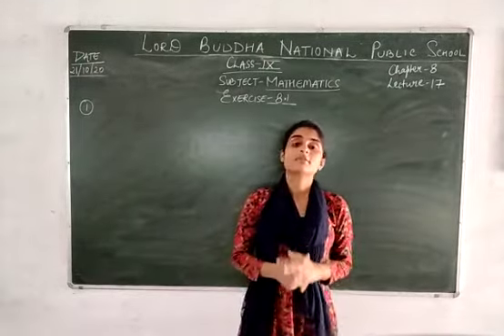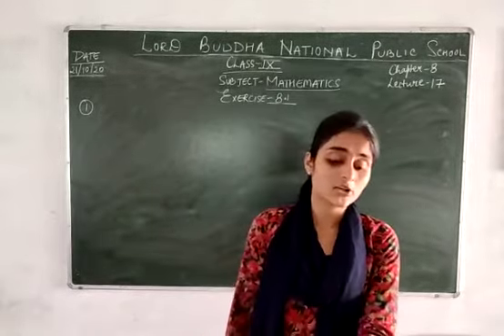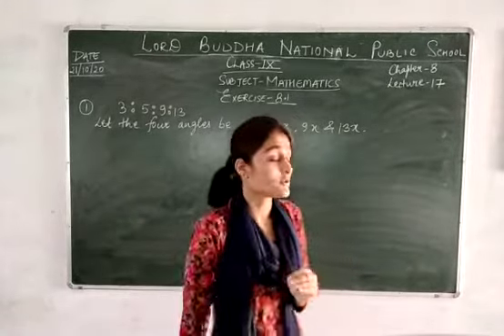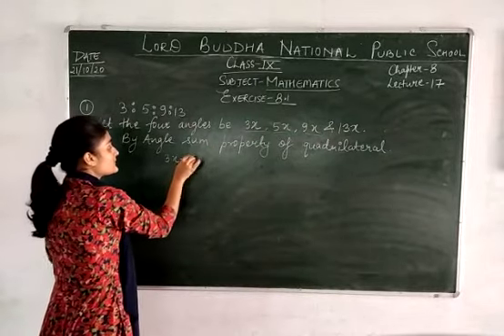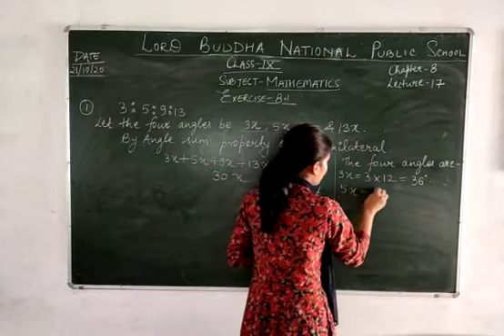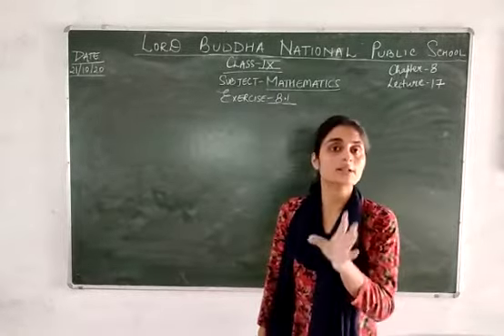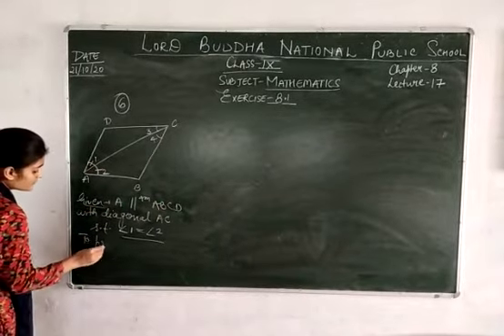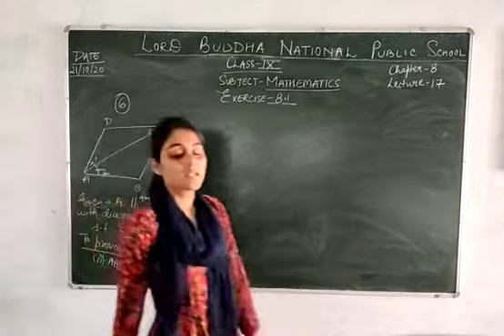chapter 8 lecture 17 class 9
Video from J.P. Dubey